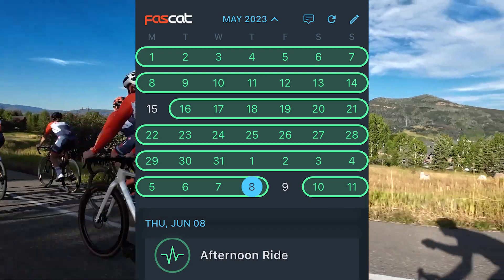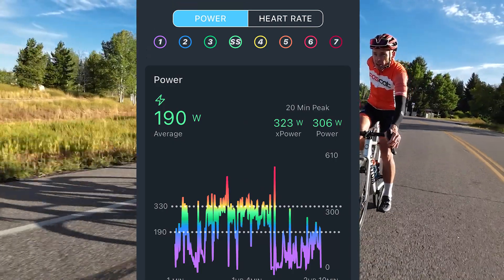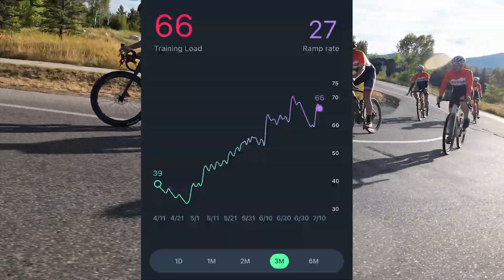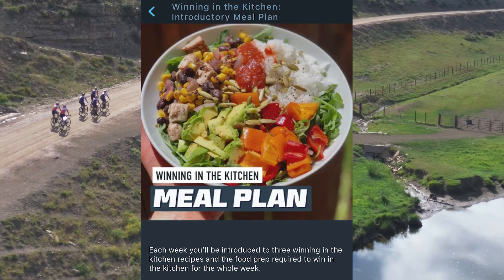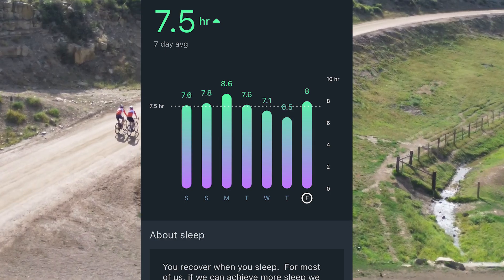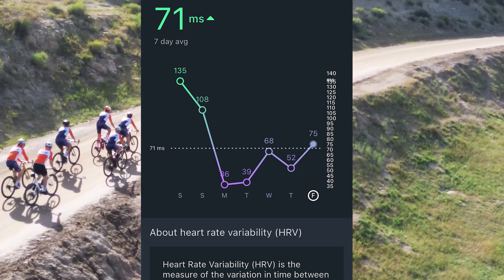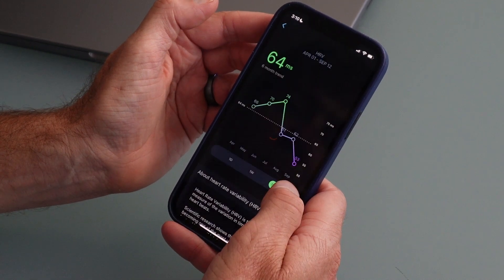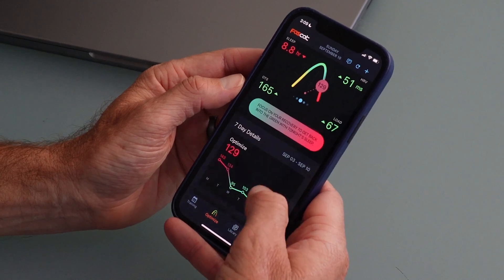Measure Improvement with the FasCat App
There are 7 data-driven ways to measure improvement with the FasCat app!

FasCat is a year-round training solution that includes CoachCat - your AI-powered Coach with unlimited plans, workouts and recipes, plus access to professional FasCat Coaches who can answer your training questions.

A FasCat Subscription Includes:

⏳ Instant Power Data Analysis
✅ Custom Plan Builder
🙋‍♂️ Training Plan Revisions
💥Auto FTP Detection
🛃 Custom Workouts

💥 Unlimited Access to our Entire Training Plan Library

📆 Over 300 Workouts, Weight Loss Meal Plans and 30+ Recipes

🔥 Optimize your Power and Wearable Data Visualization

🙋‍♀️ in App Coaching Support with an Expert FasCat Coach

🚴‍♂️ Discounts on Ventum Bikes, Castelli, Hammerhead and Stages Powermeters

📈 Your subscription renews on a monthly or annual basis